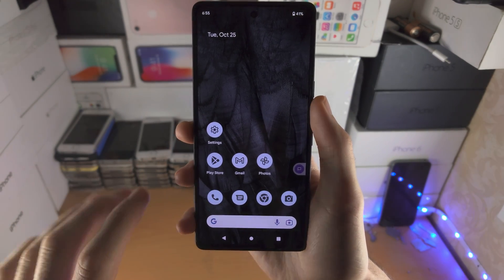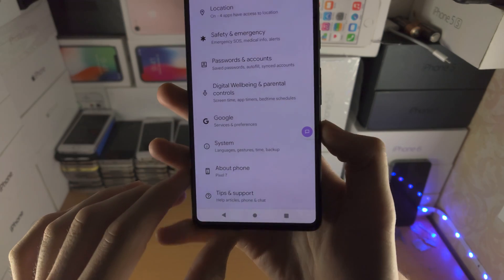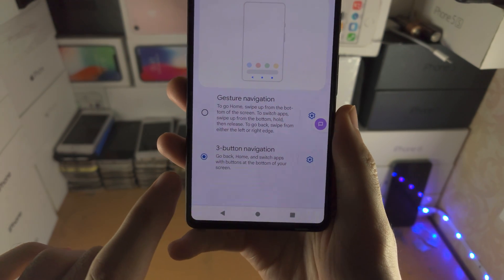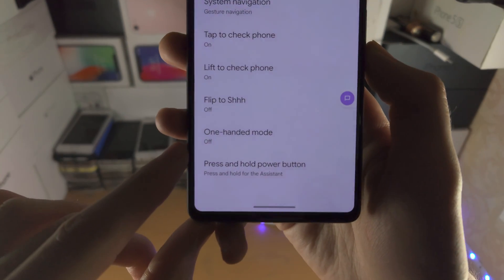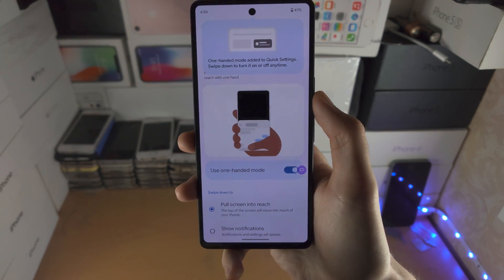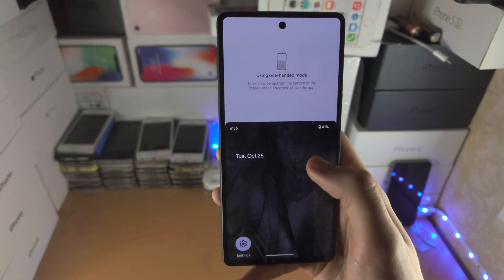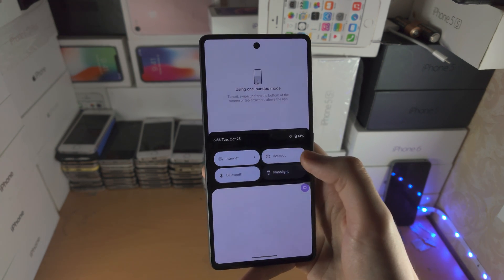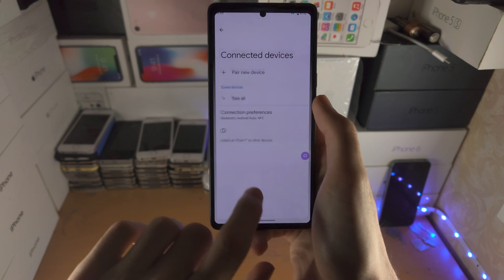How To Use One Handed Mode on Google Pixel 7!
Learn how to use one handed mode on Google Pixel 7. The one handed mode feature does require setup inside of the Google Pixel 7 system settings.